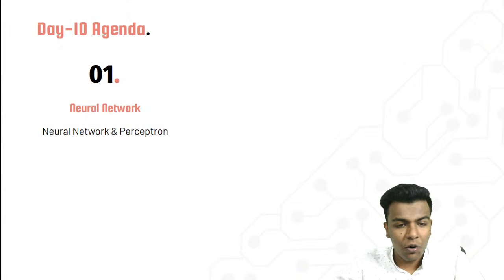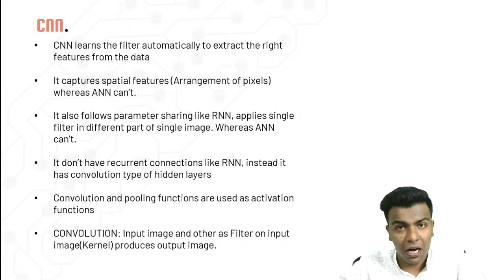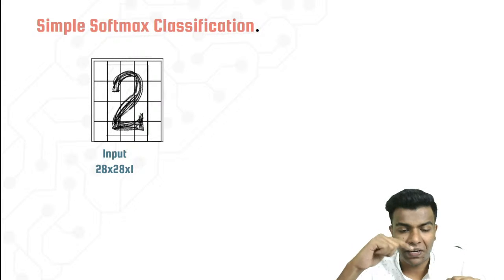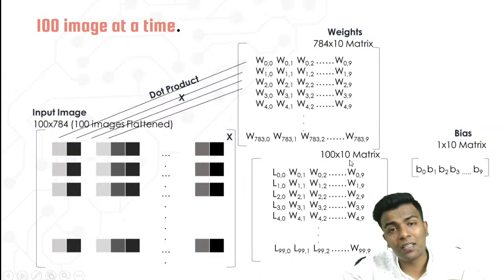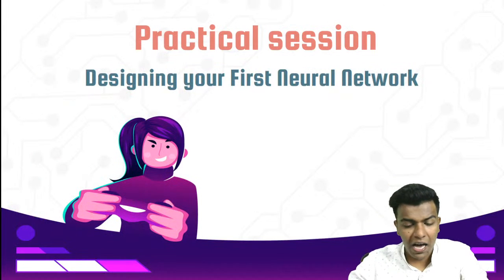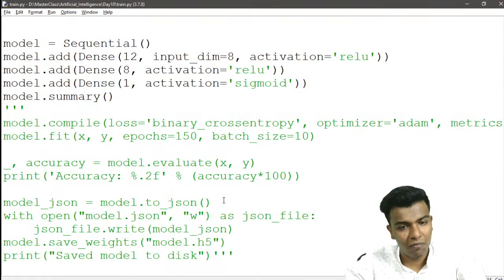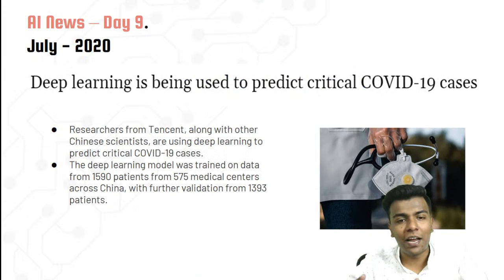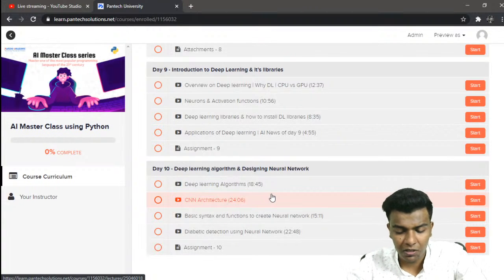Overview on CNN | Designing Neural Network - AI Master Class series Day 10